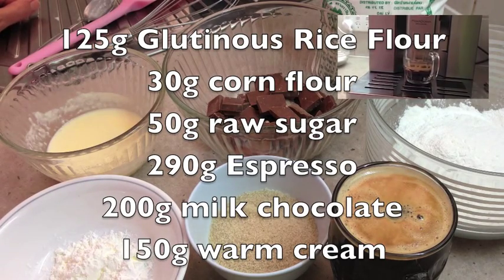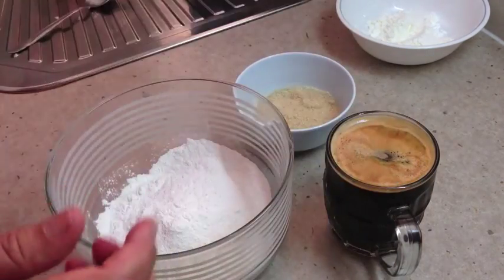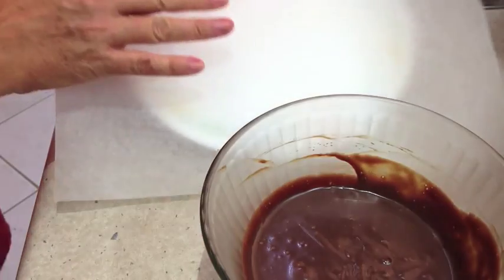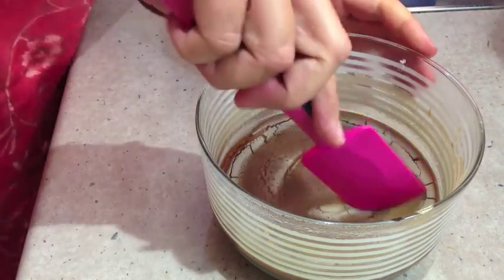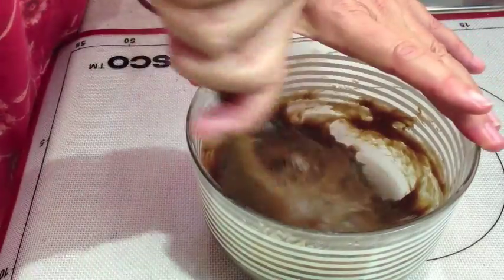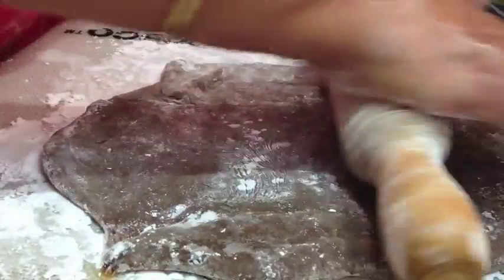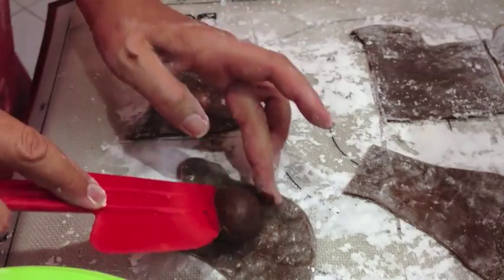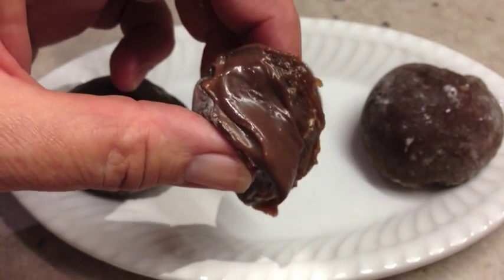Mocha Mochi cheekyricho tutorial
Mocha Mochi and Chocolate Espresso flavoured Mochi that is very addictive. Using only 6 ingredients, its so simple to make .We do hope you give it a try.
INGREDIENTS:
125g Glutinous Rice Flour (sweet rice flour)
30g corn flour
50g raw sugar
290g espresso coffee
200g milk chocolate
150g warm fresh cream

Featured Music
Eastern Thought